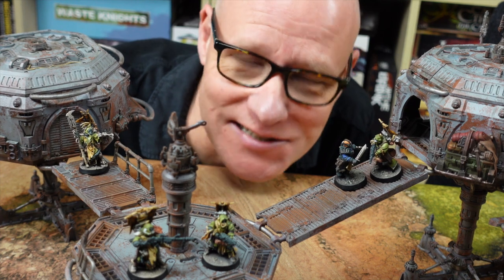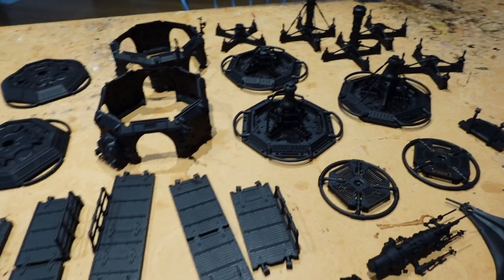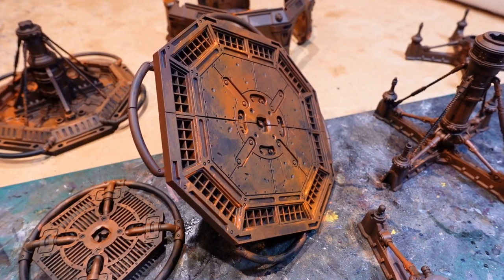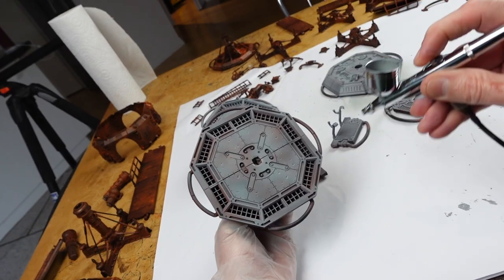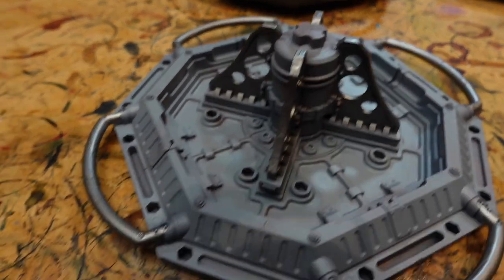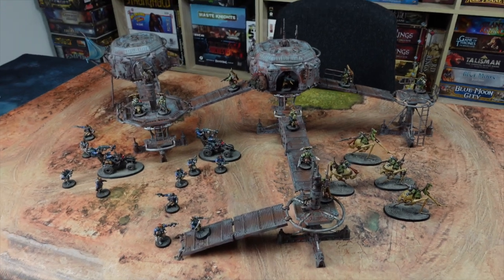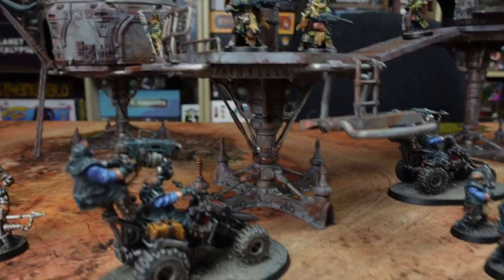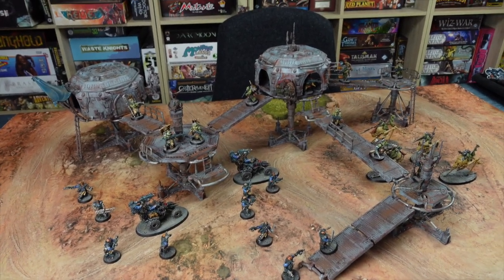Paint the Necromunda Ash Wastes Terrain Fast With Chipping Medium!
Universal Head tackles the great new terrain from Necromunda Ash Wastes armed with an airbrush and the magic of chipping medium!